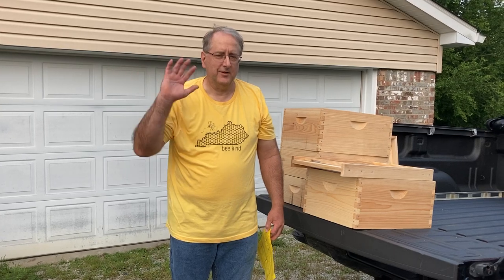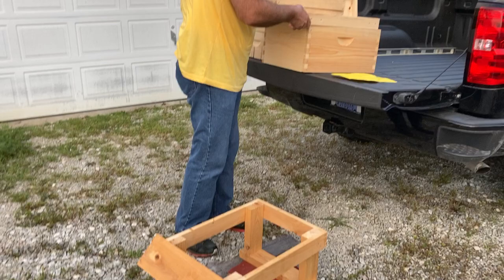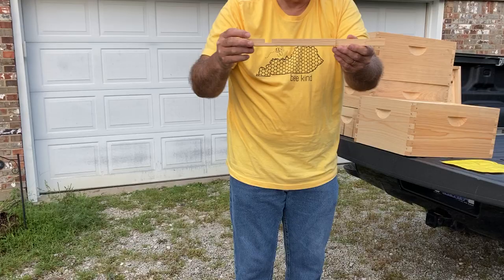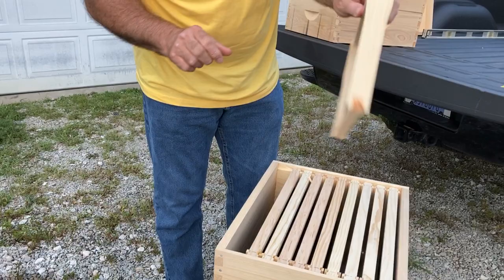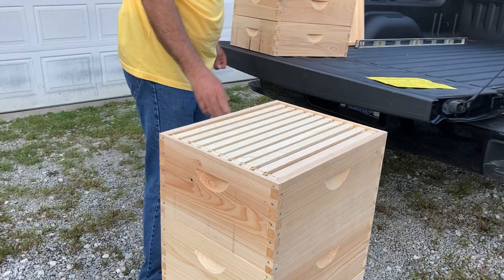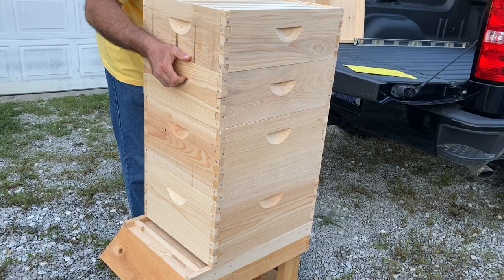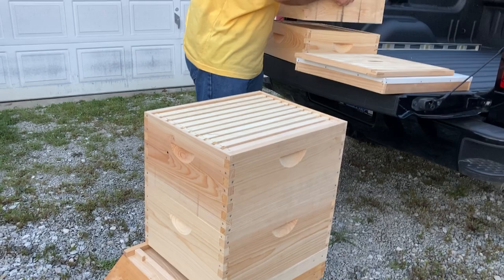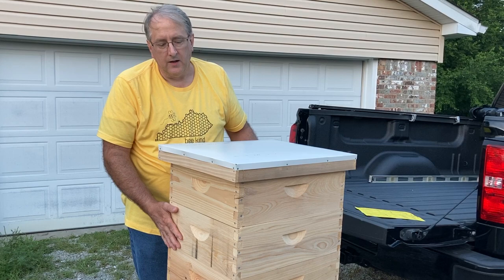Cypress Bee Equipment - Complete Hive - Adventures in Beekeeping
Hello everyone, Welcome to  Adventures in Beekeeping.  My name is Dale and I am a first year beekeeper.  Today we are going to talk about the Complete 10 frame hive from Cypress Bee Equipment in Franklin Kentucky.

1 Complete Hive (10 Frame, no paint) $209 (From the 2020 price list)
    contains:
2 Medium Supers Loaded (with frames and foundation)
2 Deep Brood Boxes Loaded (with frames and foundation)
1 Telescoping Top
1 Inner cover
1 Bottom board
1 Closer
1 Wood stand with 10 inch legs
1 Entrance reducer

Cypress Bee Equipment
Attention: Peter Zook

I did not receive any compensation for this video about the product that I purchased.